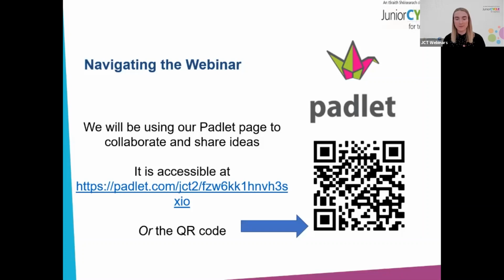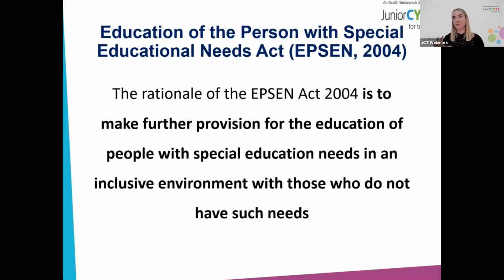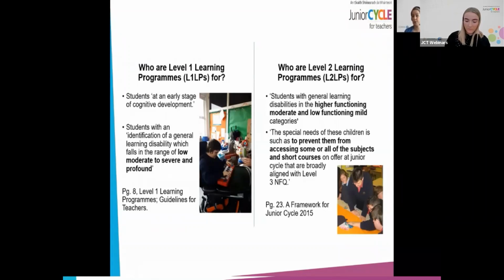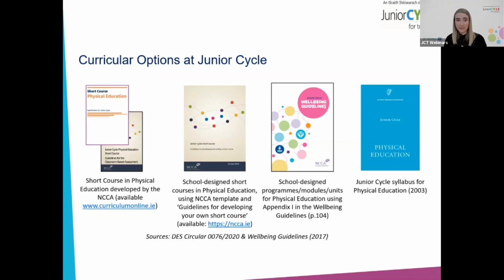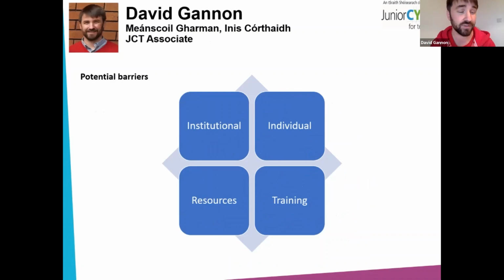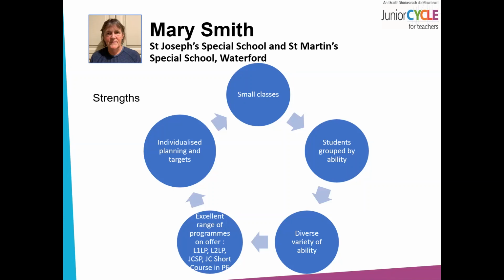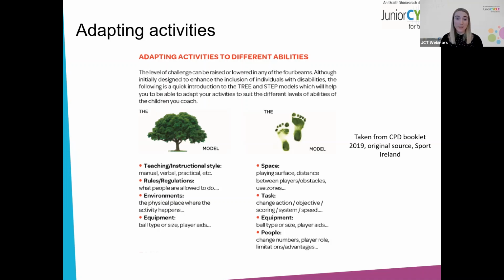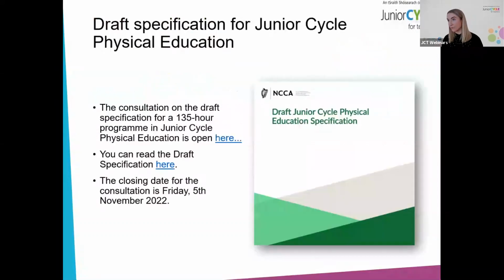Inclusive Practice in Physical Education